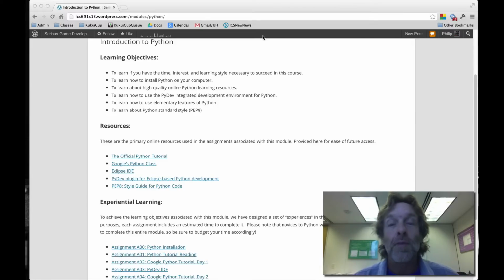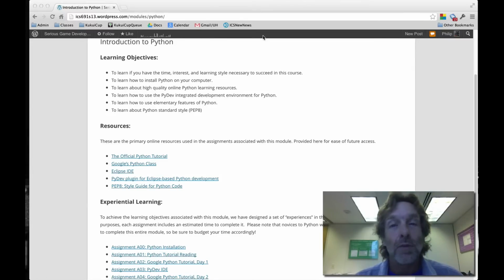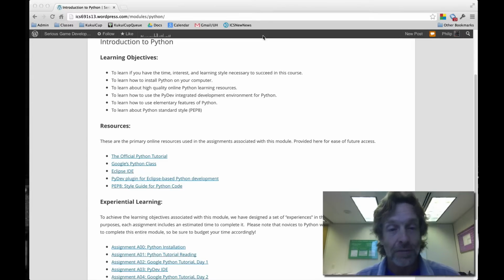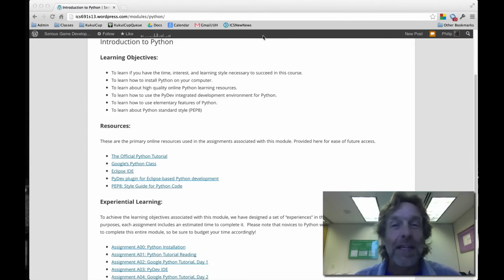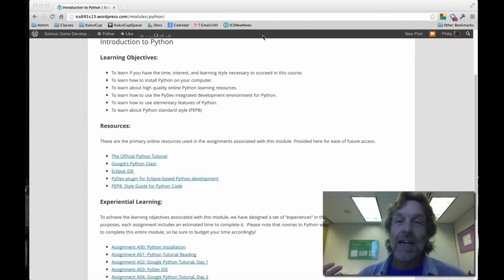Serious Game Development: Intro to Python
Overview of the Intro to Python module.